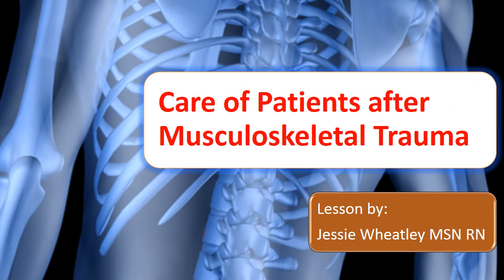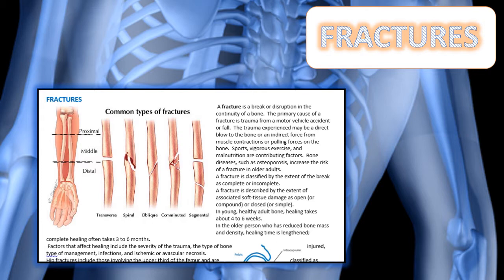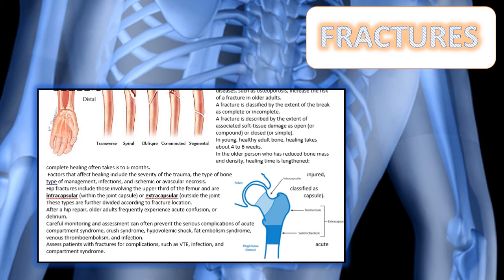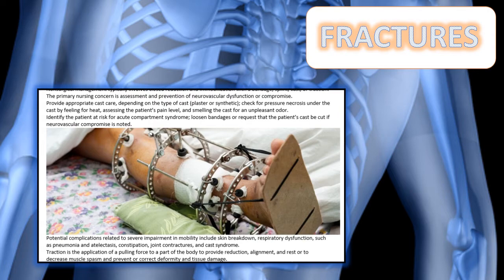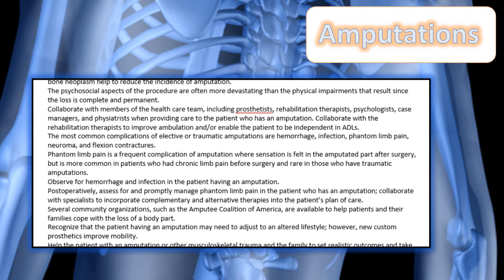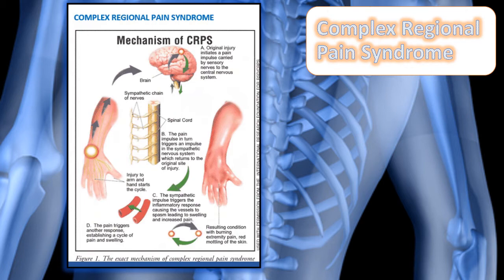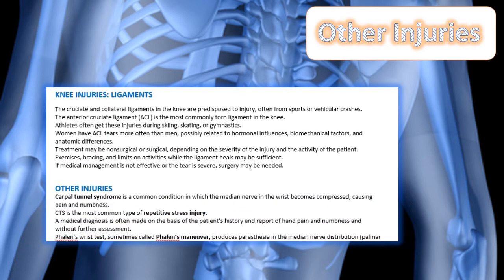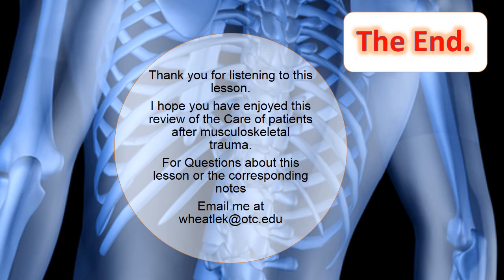Care of Patients after Musculoskeletal Trauma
This lesson covers the RN nursing care of patients after musculoskeletal trauma to include fractures, amputations, and other muscle injuries.